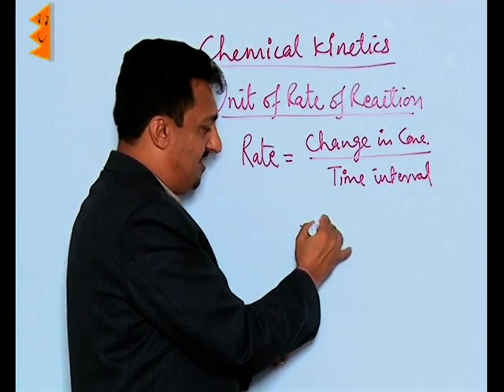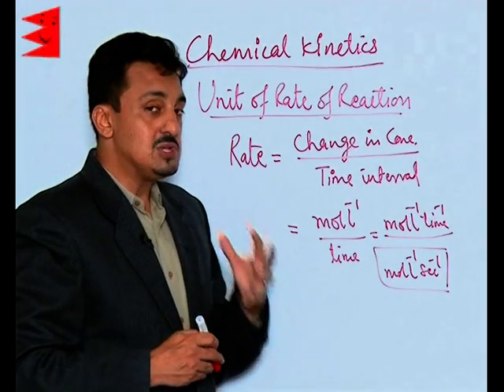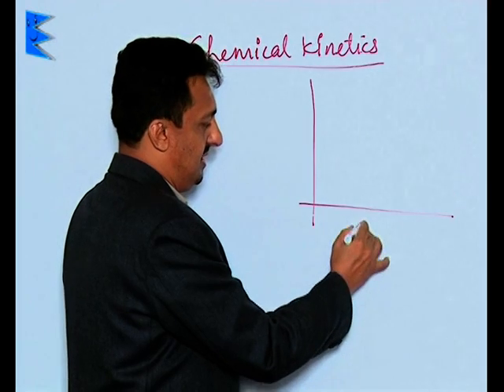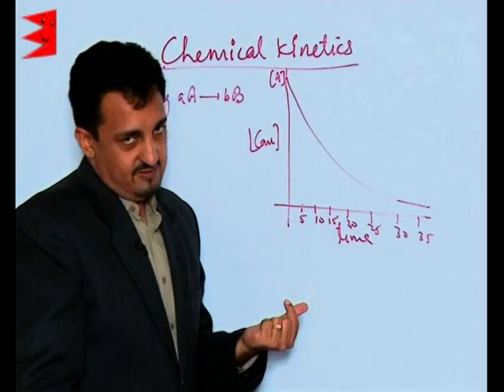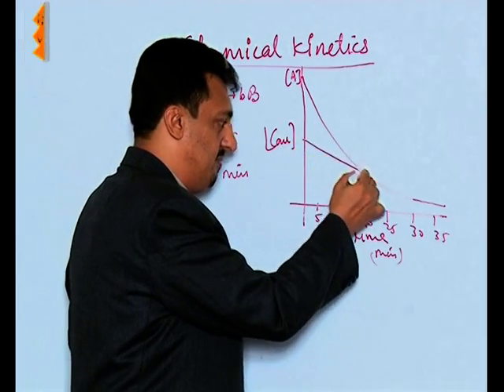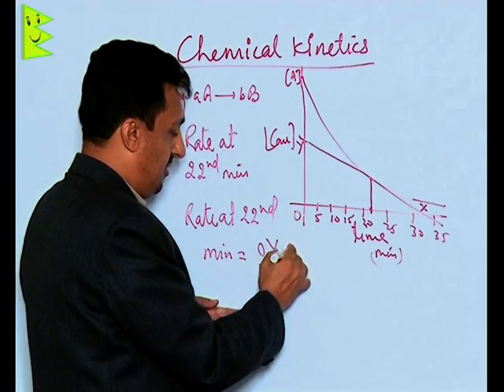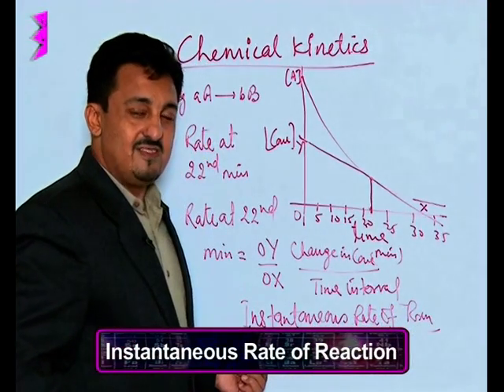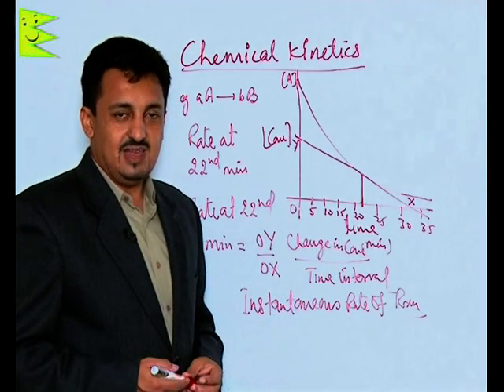CBSE Class 12 Chemistry Chemical kinetics Part-I Unit of Rate of Reaction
Chapter: Chemical kinetics Part-I
Topic: Unit of Rate of Reaction